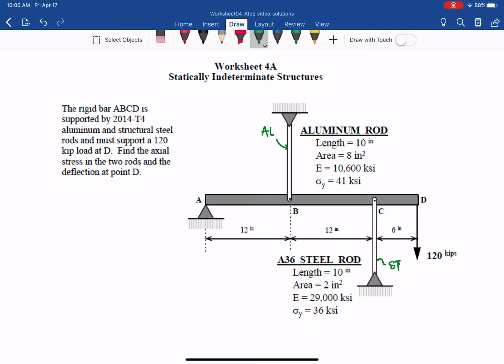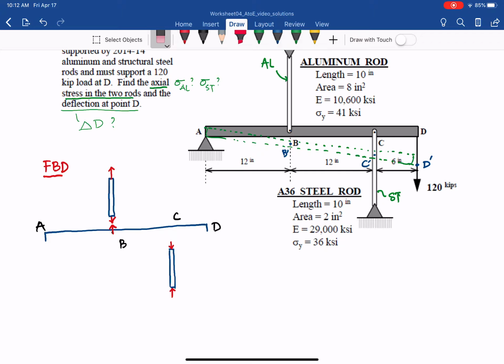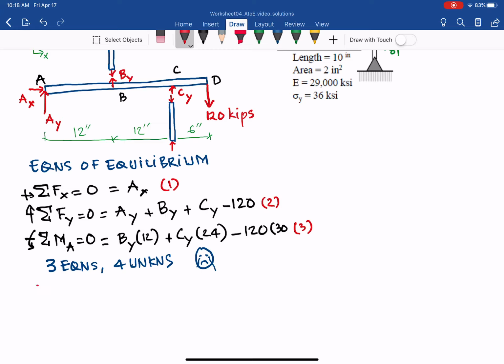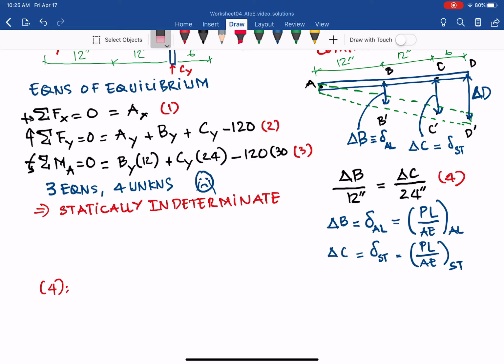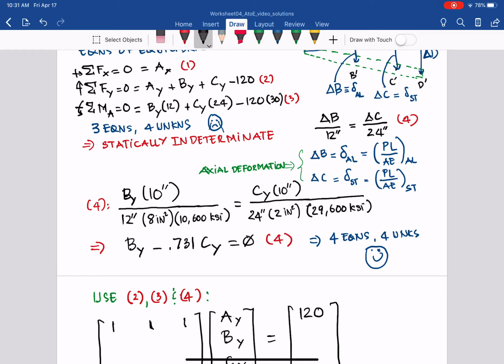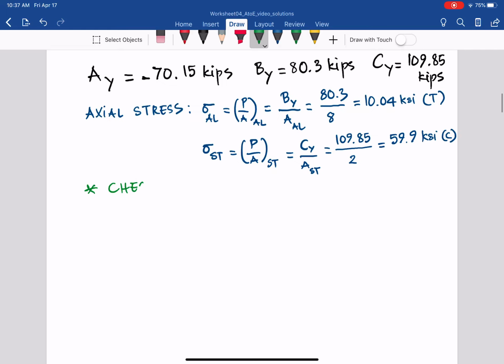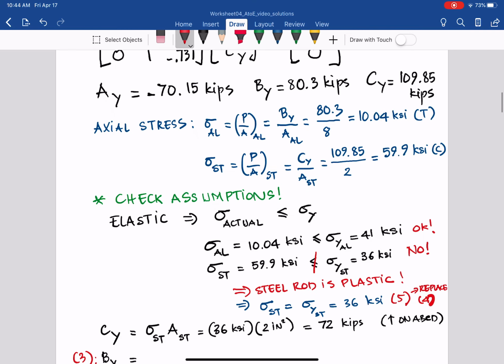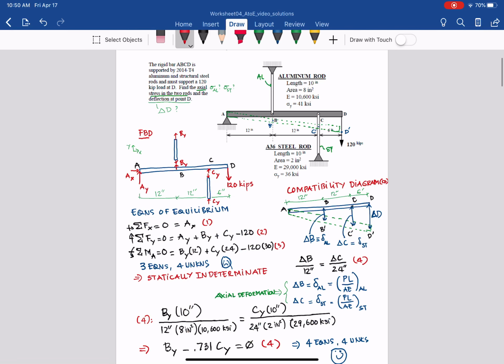Worksheet 4A - Statically Indeterminate Structures & Axial Deformation